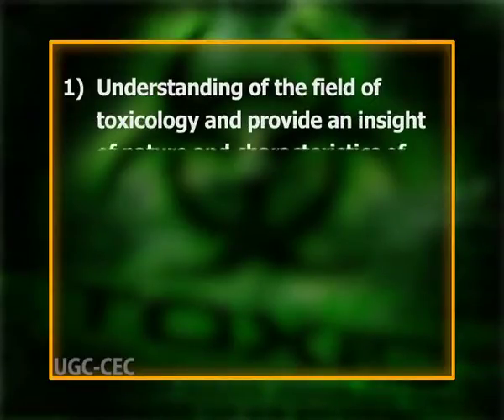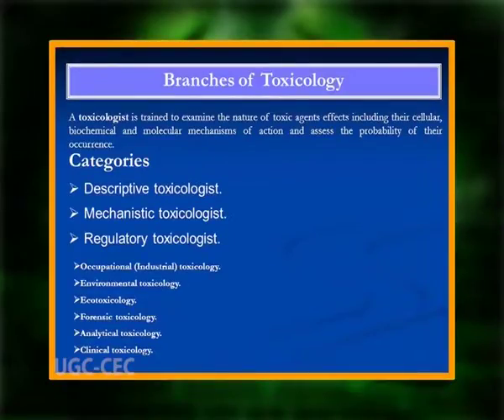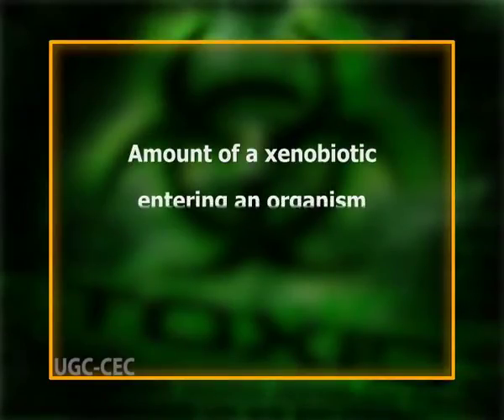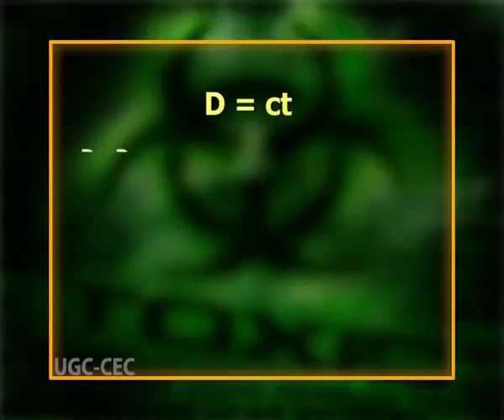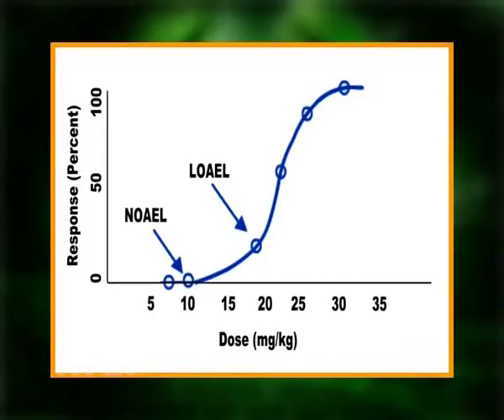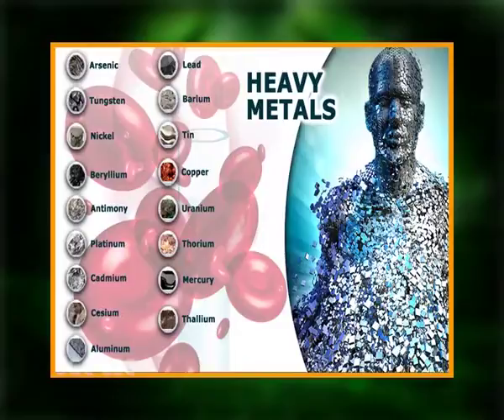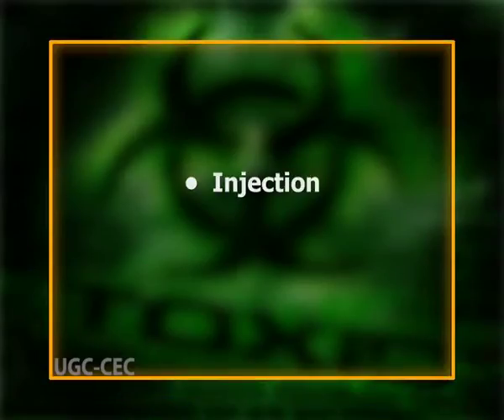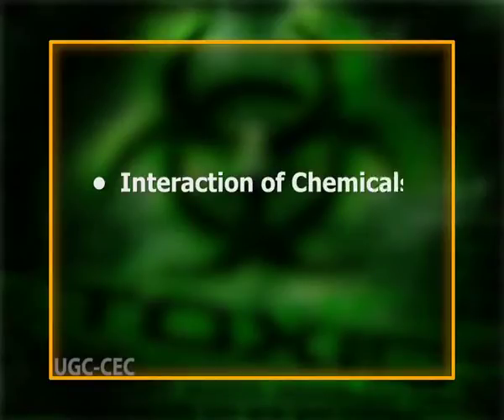Introduction to Toxicology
Courses: B.Sc 3rd Year